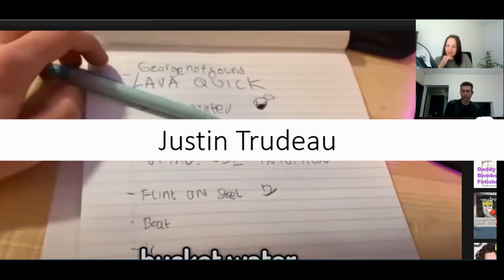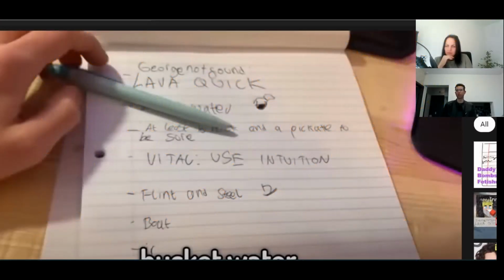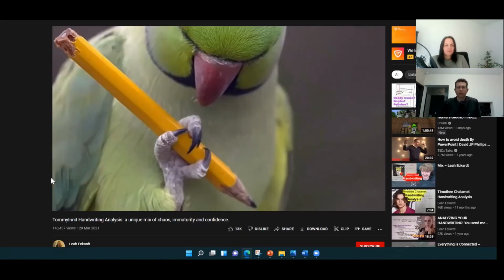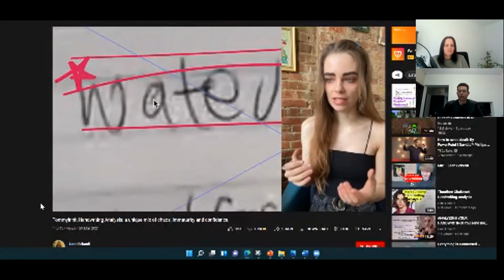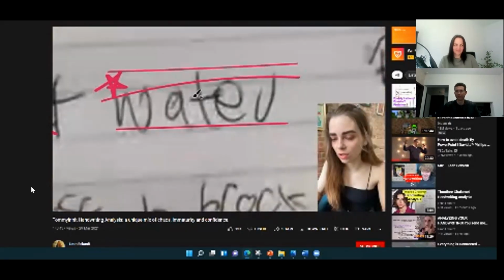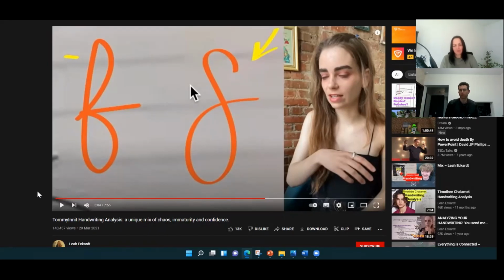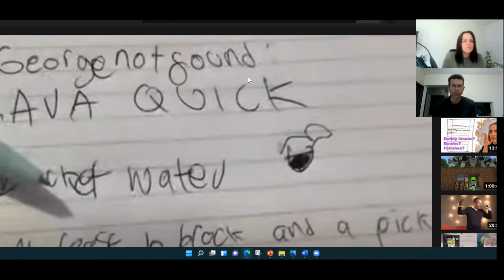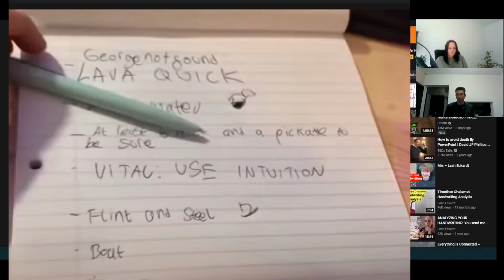Redo Tommy Innit Handwriting Analysis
Further to a request we redo the handwriting analysis of Tommy Innit. On the one hand, it did not seem a good idea to revisit any video of Leah Eckardt as we already made our point earlier. On the other hand, this is the first request we have ever got since we opened our channel so it would be a shame to refuse to review this eminent video of Tommy.
Tommy is an example of the statistical fact that education and forward-thinking are not always required to succeed. He may not know where he wants to be in five years, but he has a keen sense of where he would like to be now. The viewership of his channel rivals mainstream news channels, such as CNN. Amazing.